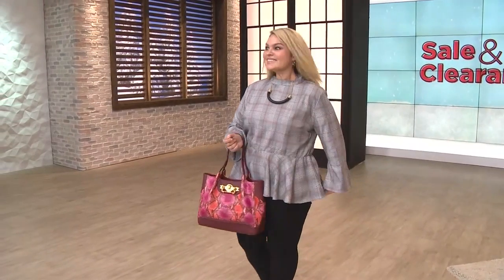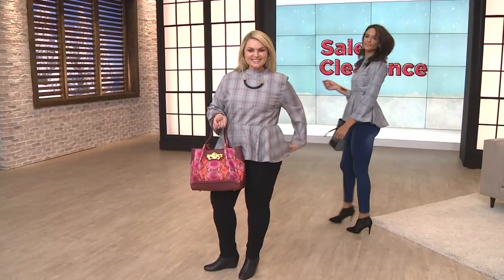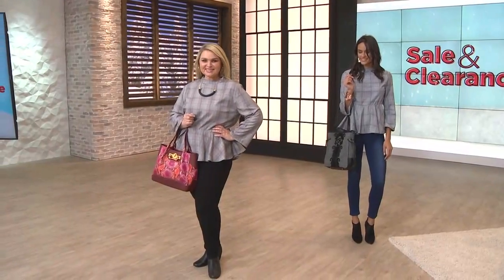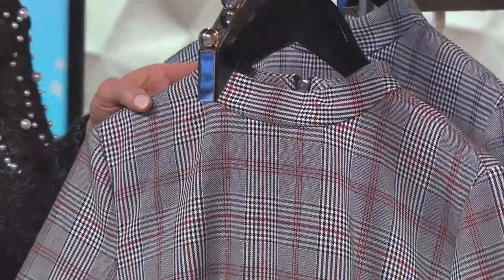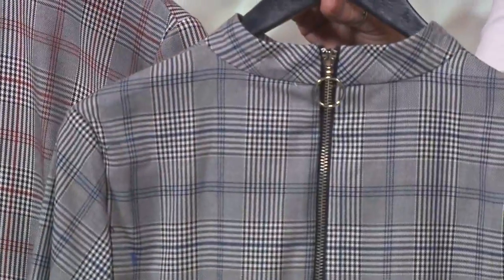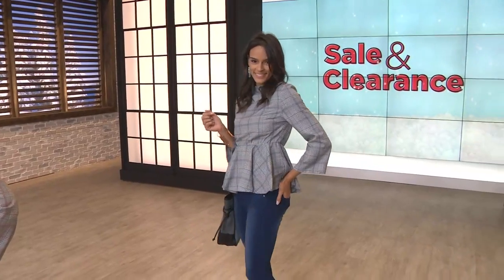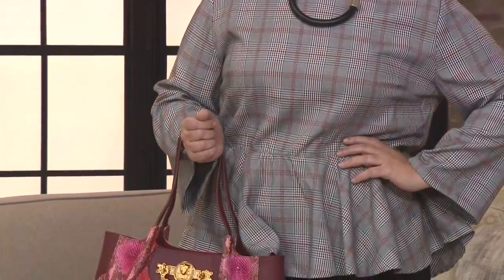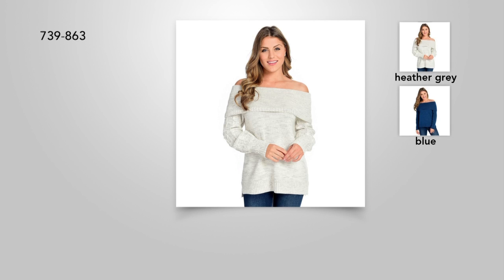MOD X: LONG SLV PEPLUM TOP W/ZIPPER BACK DTL